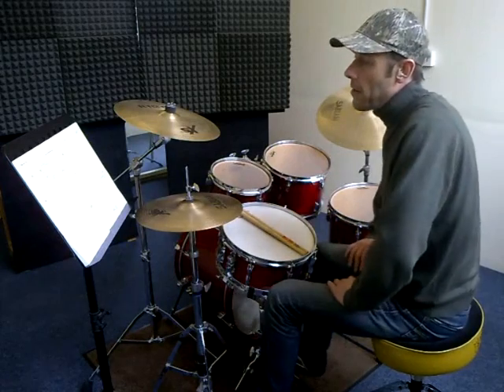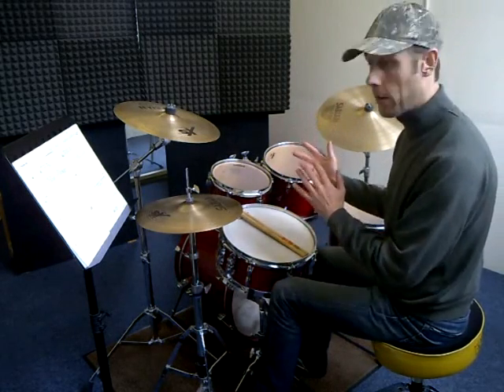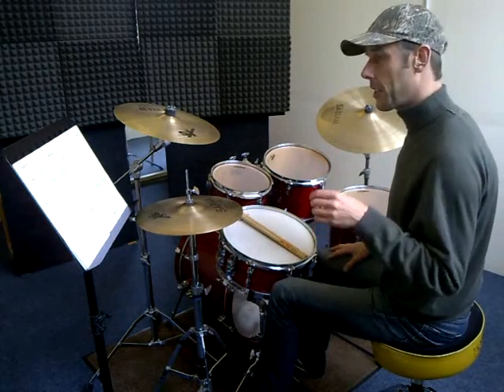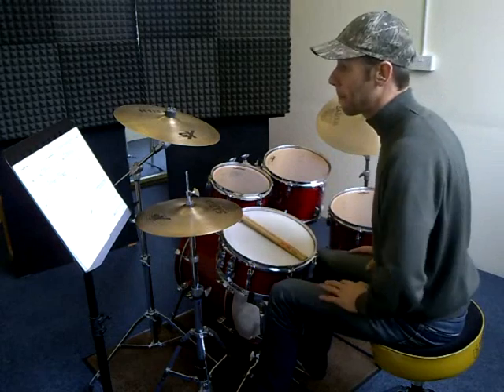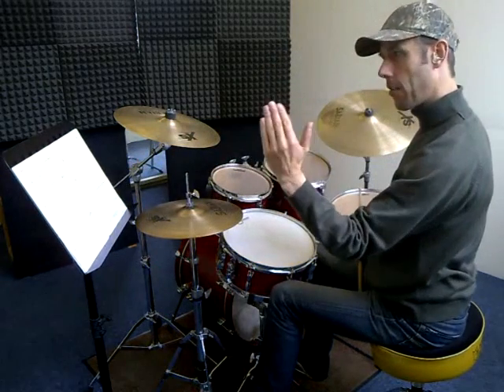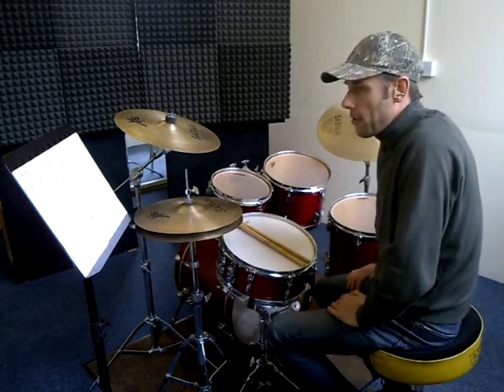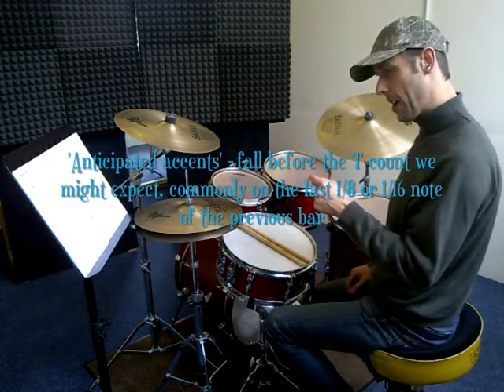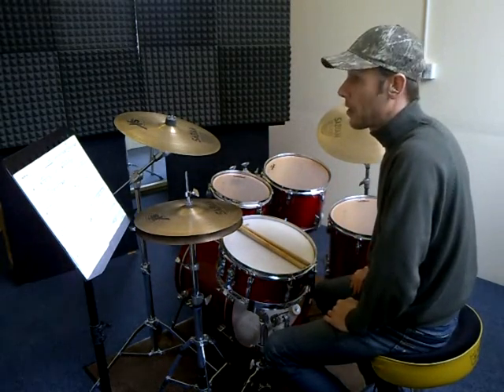Rockschool Grade 6 drums - One by One tutorial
Rockschool Grade 6 drums: 'One by One' tutorial by Lee Allatson at Dye House Drum Works. Including references to odd time signatures and odd phrase feels; pacing dynamics; dealing with click and synchronisation issues; basic reading and sticking within sixteenth notes, plus an introduction to reading and playing anticipated accents. We hope you enjoy this video - thanks for your visit!
Jump to 7.31 for performance